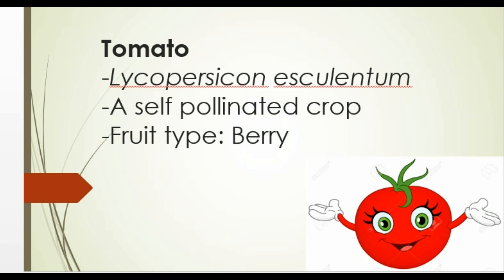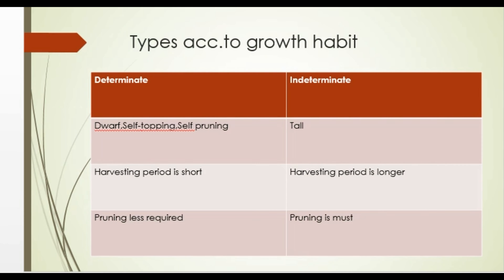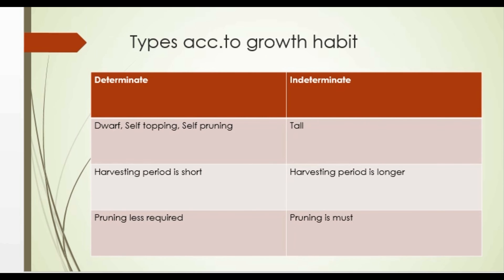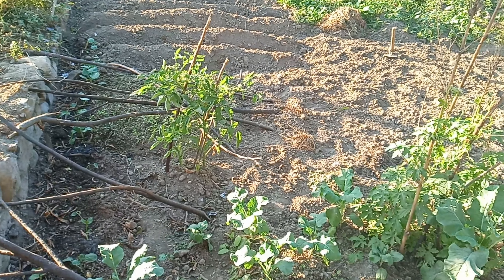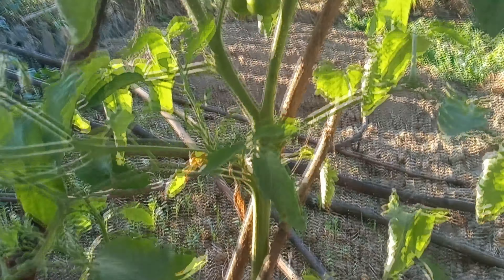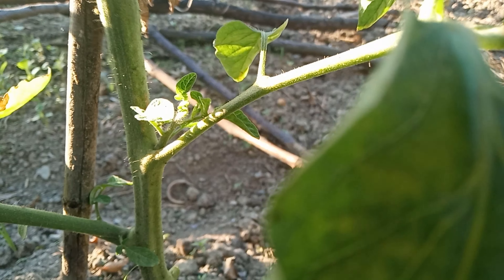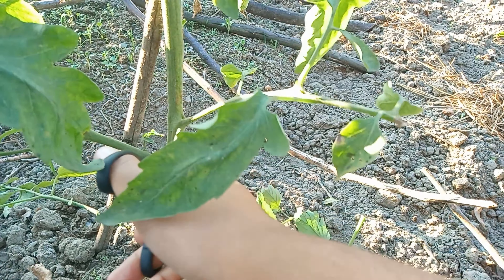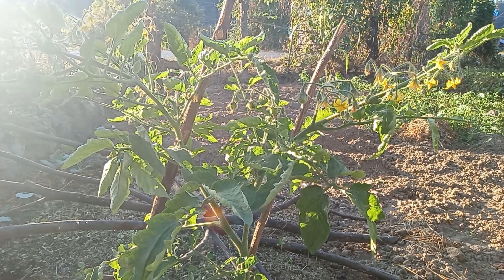How to prune tomato plant?|Agriculture for All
Pruning of tomato is done to increase the harvest.You can also do this with your tomato plants.